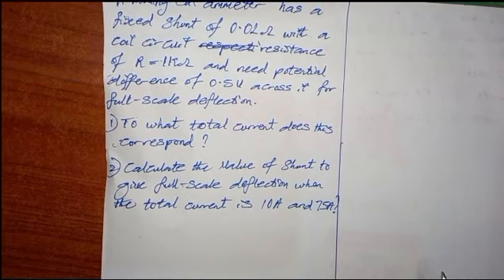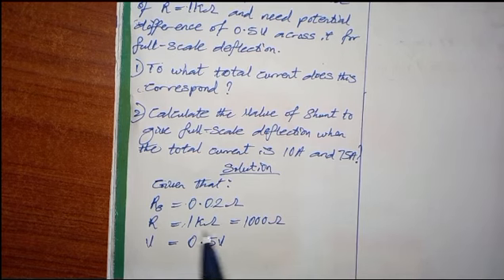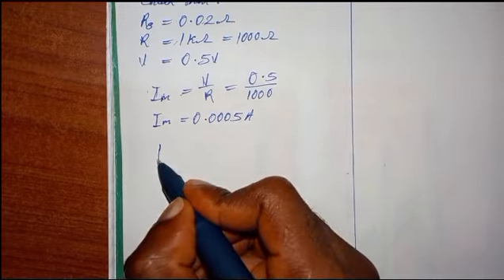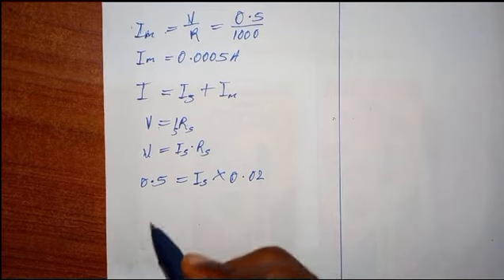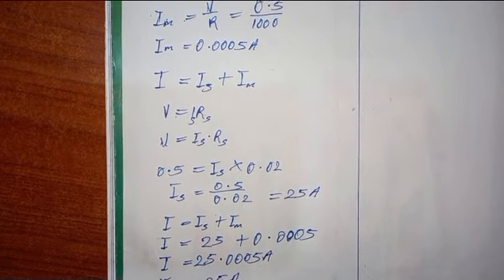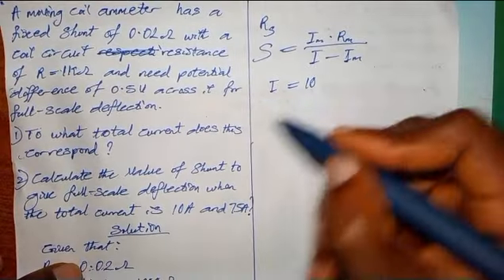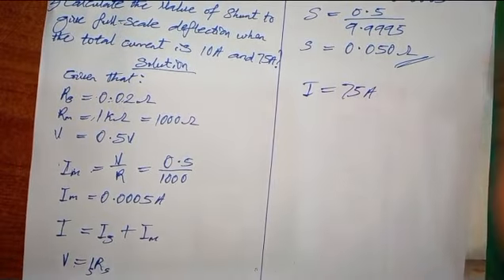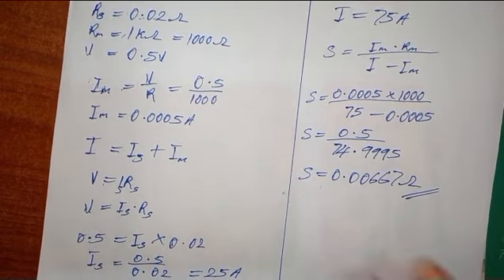How to Calculate Total Current & Shunt for a Moving Coil Ammeter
Learn how to calculate the total current and the value of a shunt resistor for a moving coil ammeter. This step-by-step tutorial will help you understand full-scale deflection, coil resistance, and how to handle high-current measurements safely. Perfect for Electrical Engineering students